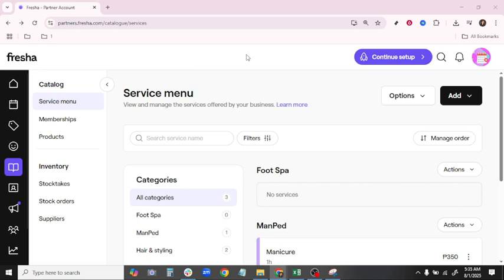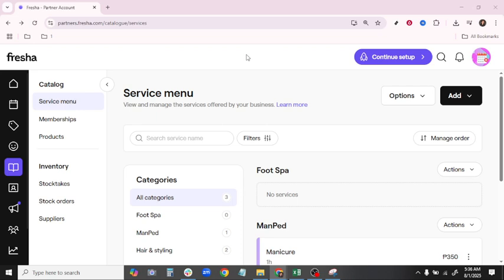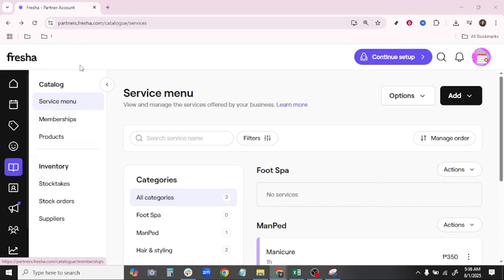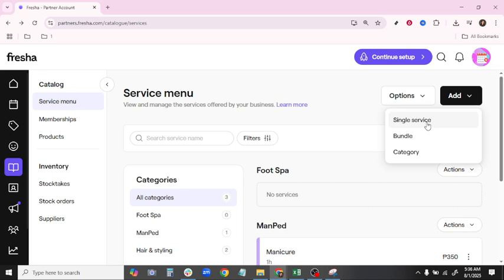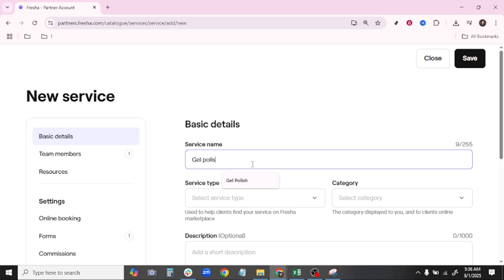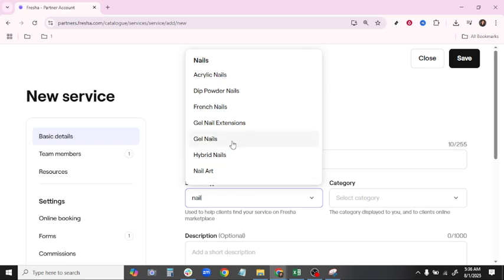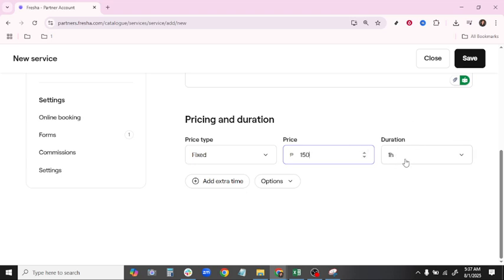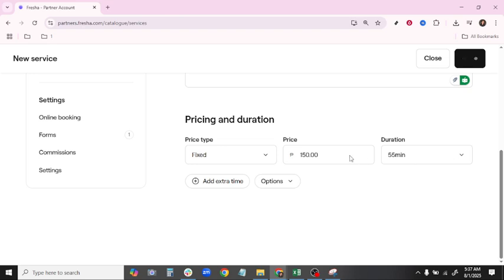How To Add a New Service on Fresha Full 2026 Guide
In this Full 2025 Guide, learn how to add a new service on Fresha for your salon, spa, or wellness business. You’ll discover how to set pricing, duration, categories, staff assignments, and online booking visibility. A well-configured service list helps boost appointments and makes your business stand out. Start offering your services the right way with this easy setup guide.